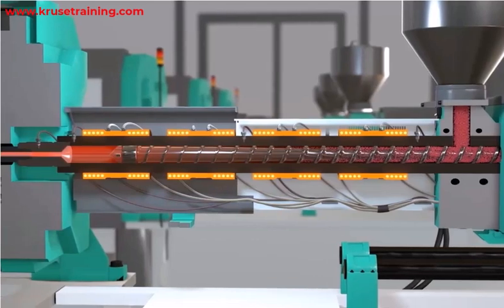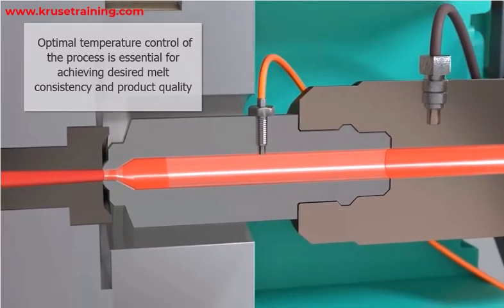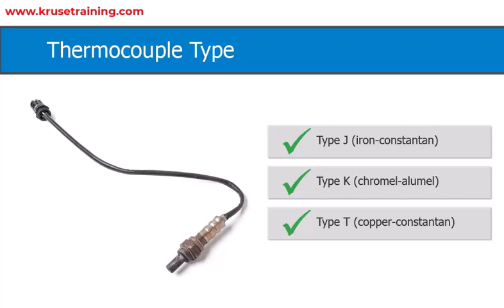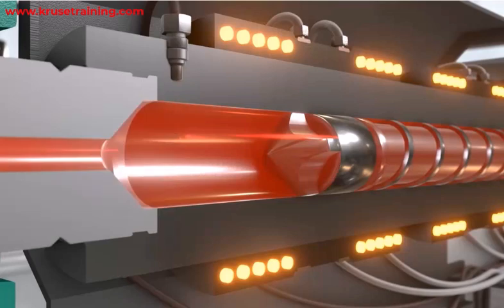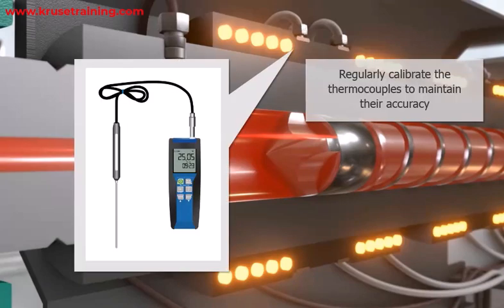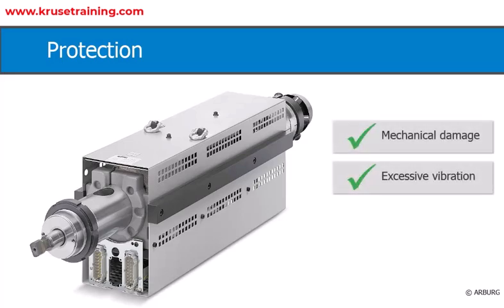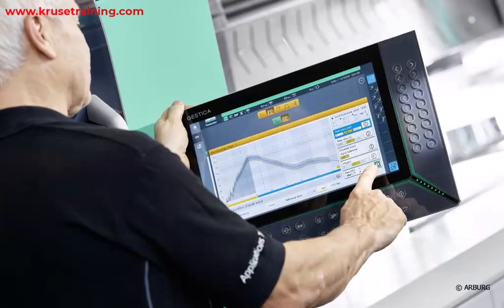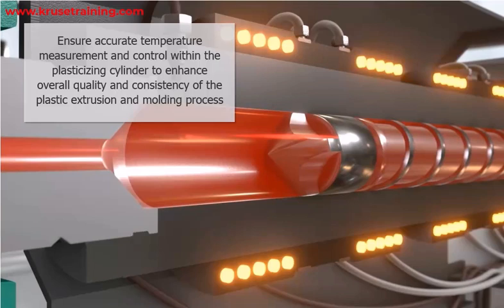Plasticizing Cylinder Heater Thermocouples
In plastic injection molding, screw-in thermocouples and heater bands are critical components for maintaining precise temperature control of the cylinder assembly (or barrel), which directly affects the quality and consistency of the molded parts.

Screw-in Thermocouples:
These thermocouples are designed to be threaded directly into the barrel wall, providing accurate and reliable temperature readings at the heat transfer point. Their screw-in design ensures secure contact and good thermal conductivity, reducing response time and improving temperature control. Proper placement along the barrel—typically near the feed, transition, and metering zones—allows for effective monitoring and adjustment of the heating process.

Heater Bands:
Heater bands are clamp-on heating elements that wrap around the barrel. They provide the thermal energy needed to support melting the plastic resin. The choice of heater bands (e.g., mica, ceramic, or mineral-insulated) depends on the temperature requirements and the specific resin being processed. Correct wattage and even distribution of heater bands are essential to maintaining uniform heat, preventing hot or cold spots, and ensuring consistent material flow.

Together, properly installed screw-in thermocouples and well-selected heater bands ensure efficient heat management, reduce energy consumption, and improve product quality in injection molding.